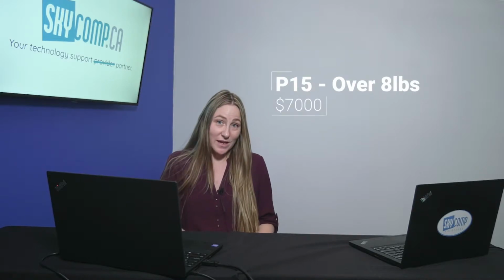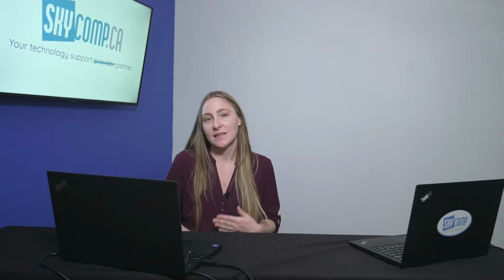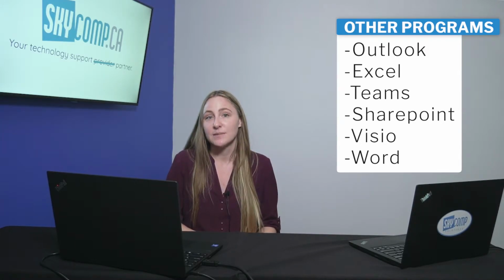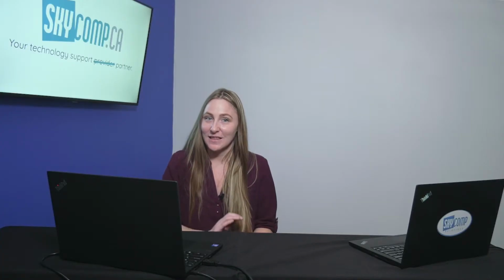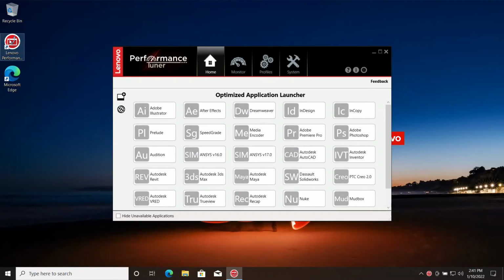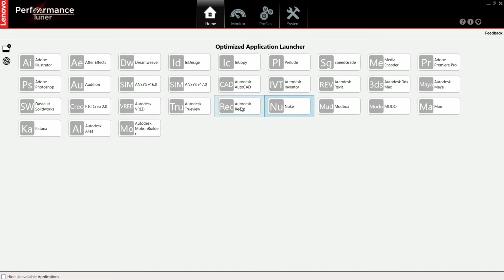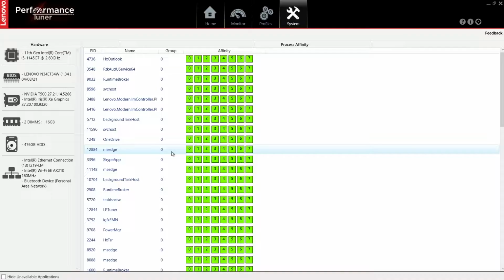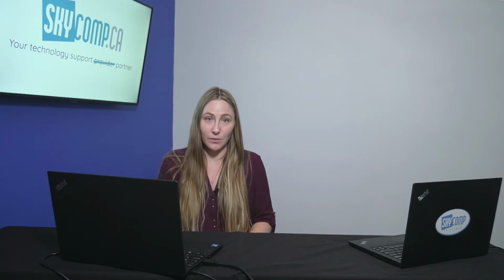Lenovo P-Series Laptops - Performance Tuner - Get the right laptop for Creative and Design Work!